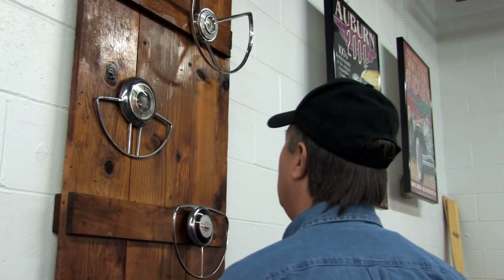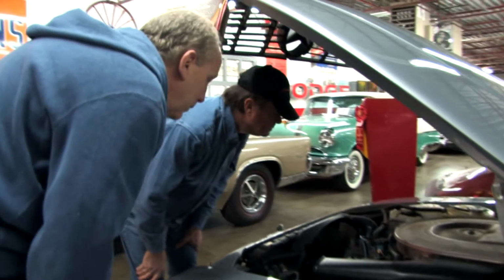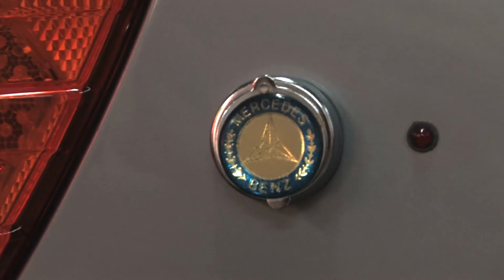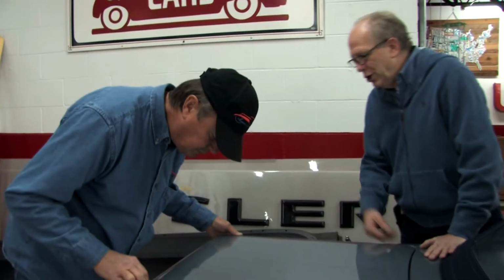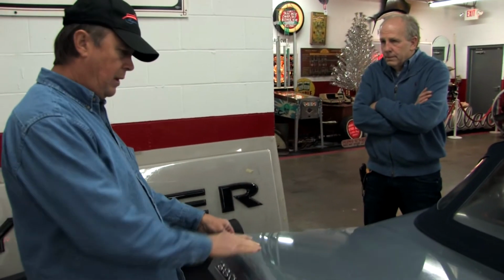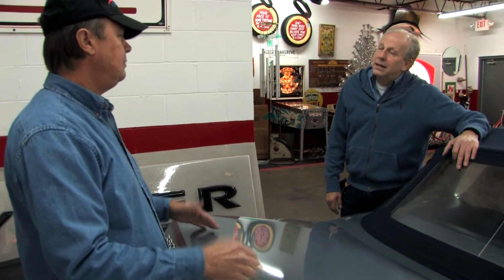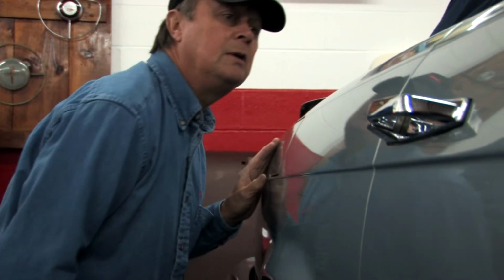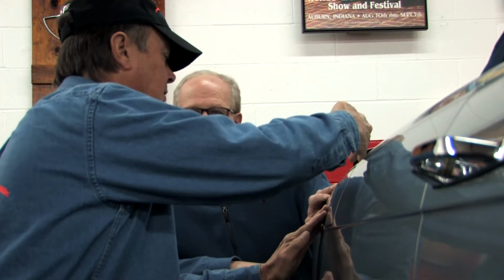Manns Restoration at Sherman Auto Sales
- Mike Manns does a visit to Sherman Auto Sales in Fenton, Missouri to take a look at a 1983 Mercedes Benz 380SL. The Mercedes Benz has just over 5,000 original miles and owned by Mark Sherman's wife Audrey who is the original owner. The car was a direct European overseas delivery and still has the same cosmoline on the engine from the factory!

Mike has been asked to take a look at repairing the trunk lid. It was repaired by a collision center thirty years ago and now shows it. Mike explains that quick repairs such as this never last and discusses with Mark the steps need to fix it correctly.

- Sherman Auto Sales not only has cars, but offers a variety of collectibles for all tastes, including vintage decor, signage, auto parts, toys and classic cars. There is truly something for everyone.